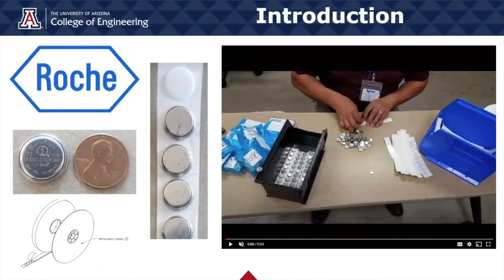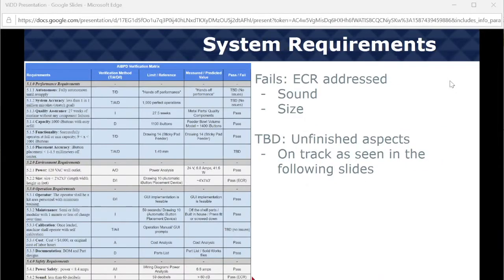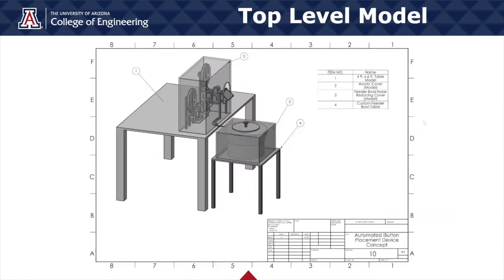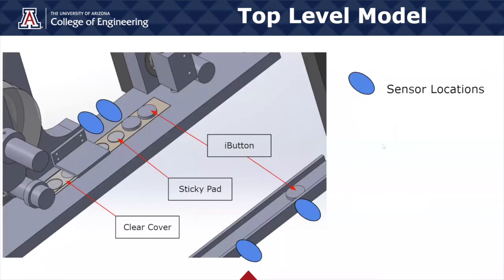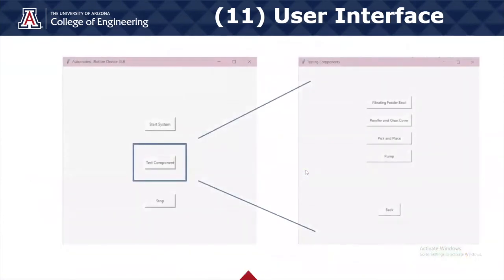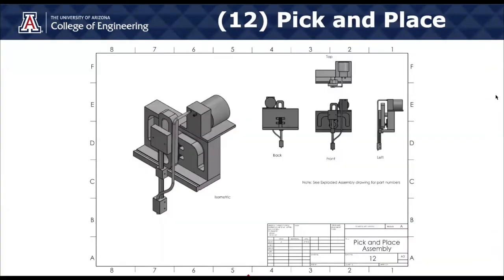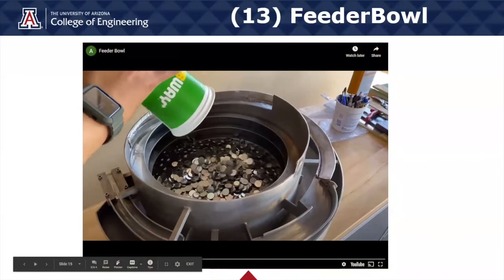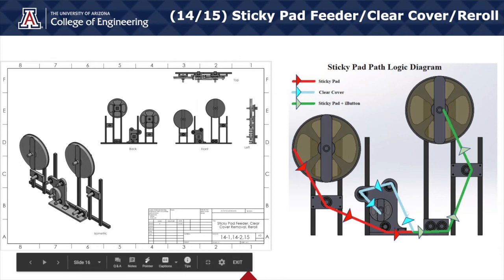Team 19026 - Automated iButton Placement Device